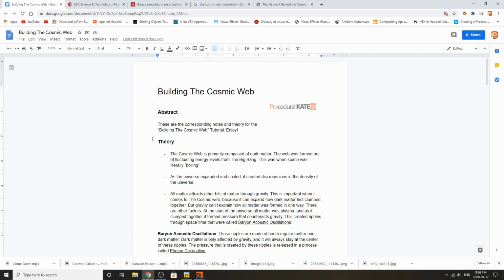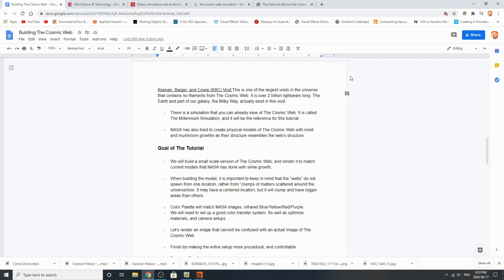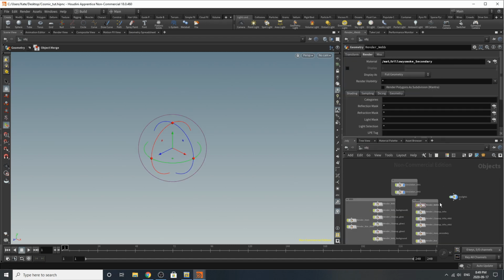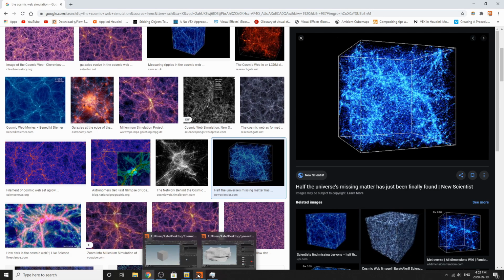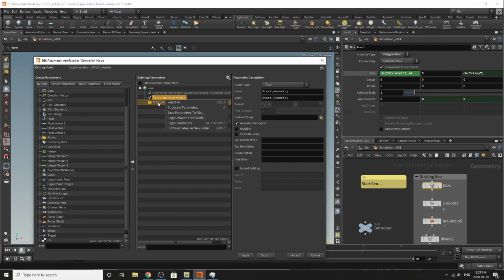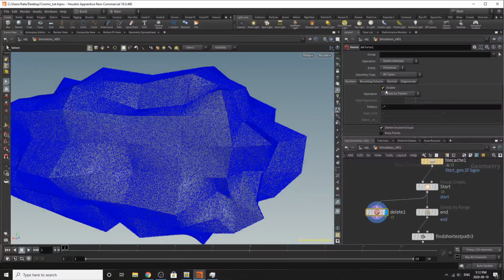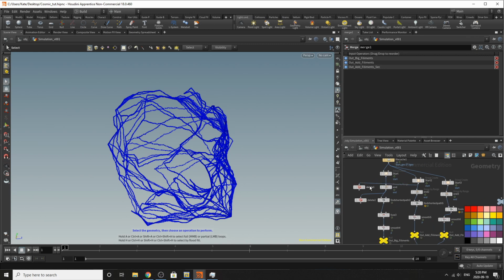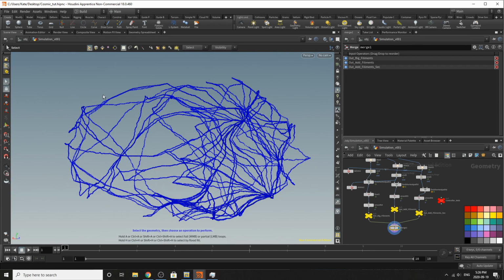Building The Cosmic Web || Part One || Houdini Tutorial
This first tutorial will be about how to build The Cosmic Web. The Cosmic Web are filaments of Dark Matter that hide about in our universe holding everything together. In this tutorial we will simulate a procedural version of it, go over theory, and talk about how to render it. Feel free to explore the links below and follow along in the tutorial. Enjoy.

Dedications and Thanks:
This episode is dedicated to some up and coming amazing people entering the visual effects industry. As well as some who are already in there doing great things. Thanks to Nicole, Gabby, Scott, Matt, Richard, Matteo, Jamie, Jessa, and Arundhati. You all are so talented, and growing into wonderful artists and human beings. Don't stop. Thanks to Moe, now a Ubisoft intern, for hunting me down at an unreal meetup and introducing me to his Durham friends. Thank you Eryka and Patrick. You both are doing awesome things now as modelers and animators. Thank you for sticking by me.